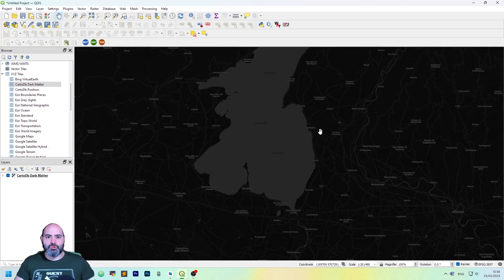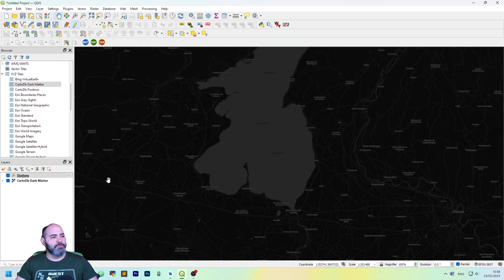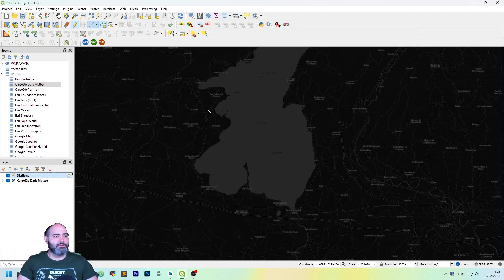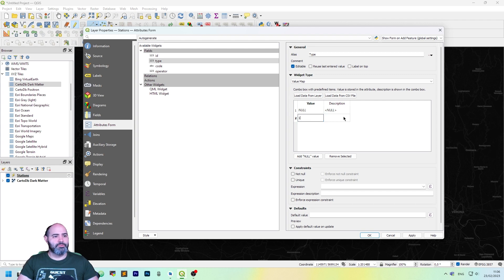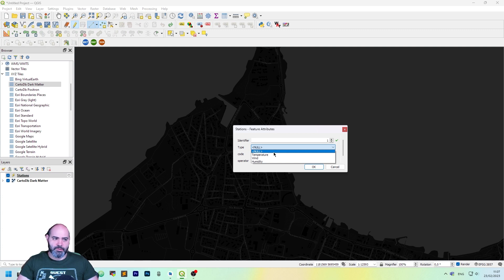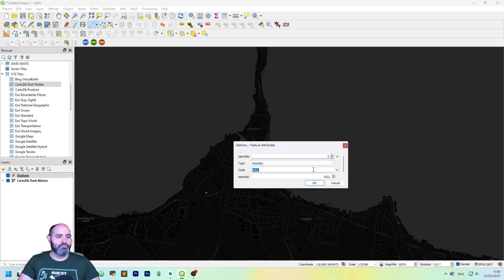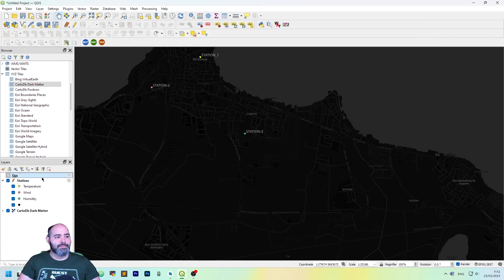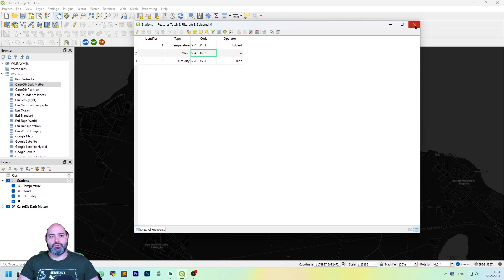LEARN how to use attributes VALUE MAP and RELATION tools in QGIS 3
In this tutorial I'll show you how to use data relationships in layer attributes using VALUE MAP and VALUE RELATION widget type. You will learn how to create a new layer with is actually linkable and how to build and populate data links.
Using this you will never have bad data in your geospatial surveys as you can set constraints and reliable data sources.